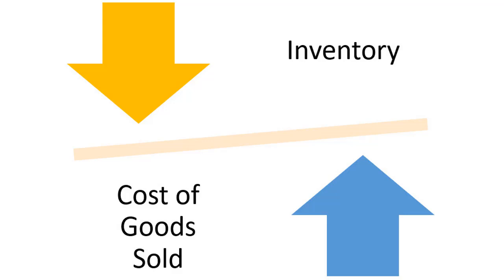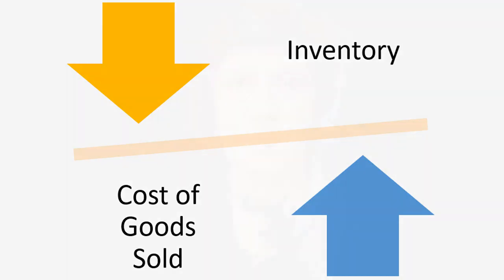QuickBooks Online for E-Commerce: Inventory & COGS Explained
Inventory and cost of goods sold (COGS) are some of the most confusing parts of e-commerce accounting. Add QuickBooks Online into the mix, and it’s easy to make mistakes that affect your financials and even your taxes. In this video, I’ll share the 3 essentials every e-commerce seller should know about inventory, COGS, and QuickBooks Online

Chapters:
0:00 Intro
0:43 QBO Inventory
1:58 Beware of apps
3:39 Relationship between inventory and COGS
5:10 Should you use QBO for your e-commerce business?
6:07 Closing and resources